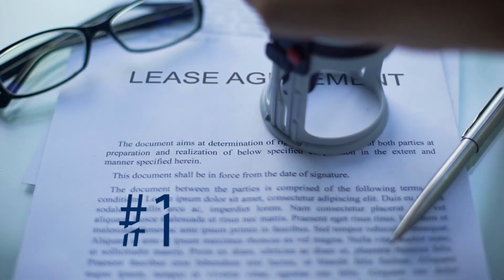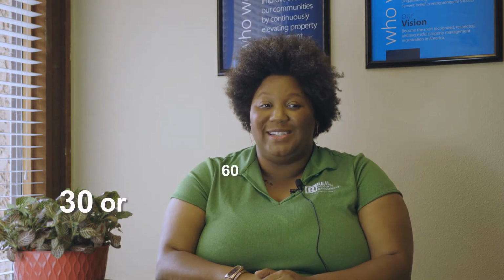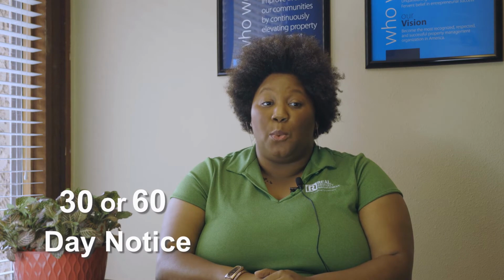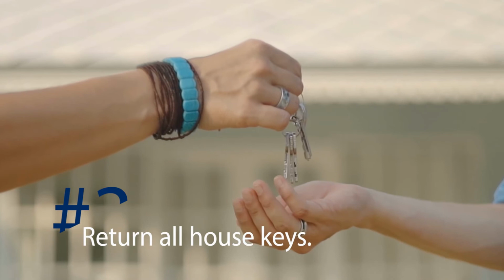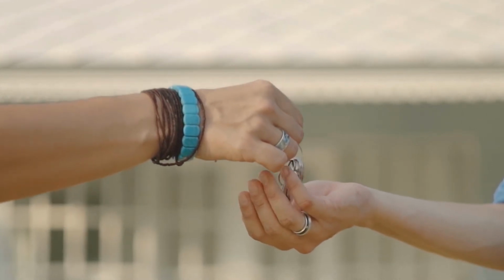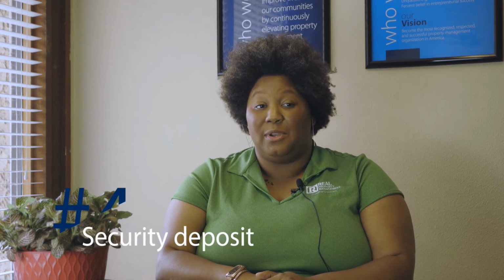Move out process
Hi, My name is Andrea. We know that you may be planning to be a homeowner soon. This video will explain everything you need to know about the move-out process.

Leave the hard work to us and hire our services

What do you think about this home tour?

If you would like to learn more about our rentals, own a rental property, or if you need help managing your rental property with the help of a Property Management company that has that more than 70 years of combined experience, please send us a text message at 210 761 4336 or visit us